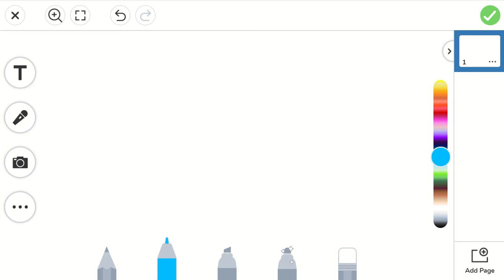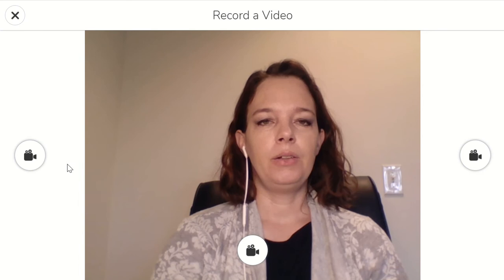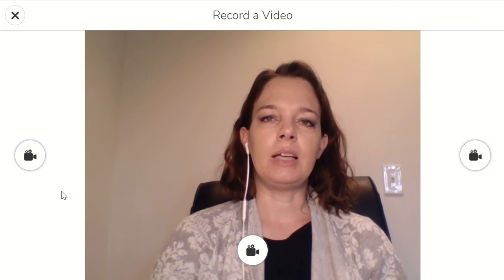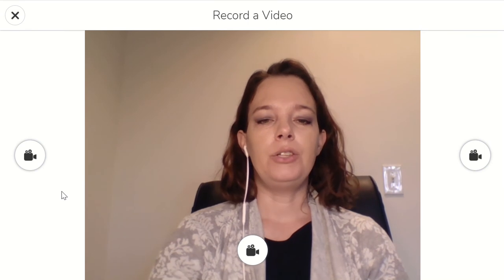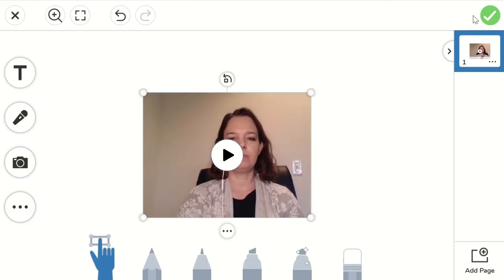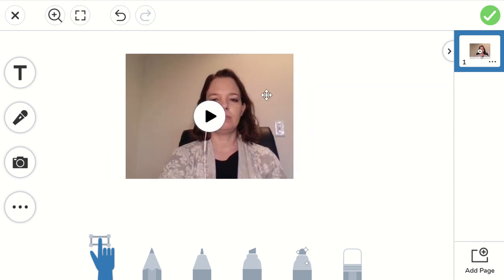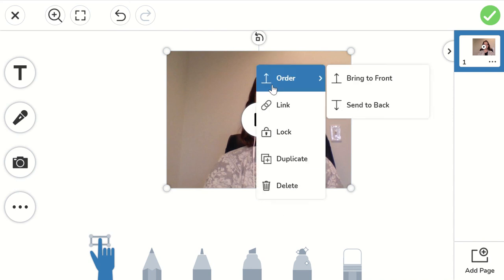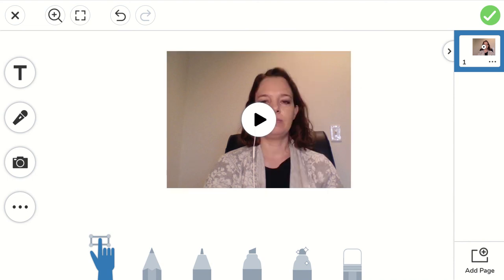Using the Video Tool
The video tool gives students the option to demonstrate their learning through acting, speaking, or showing how something works.

This is how to use the video tool.